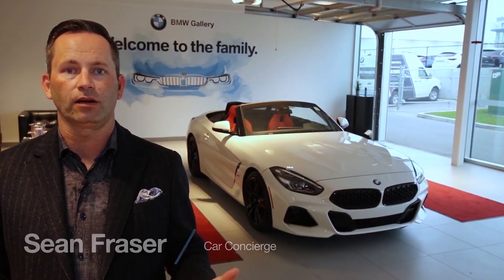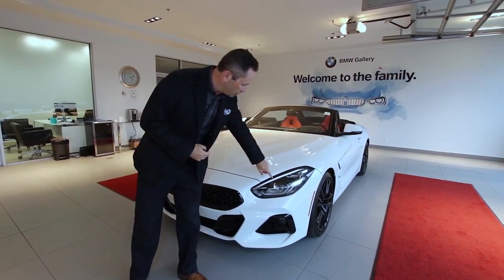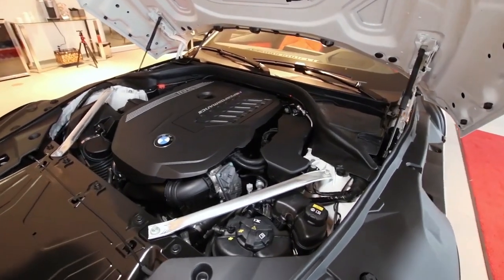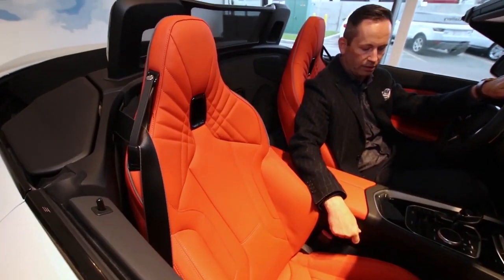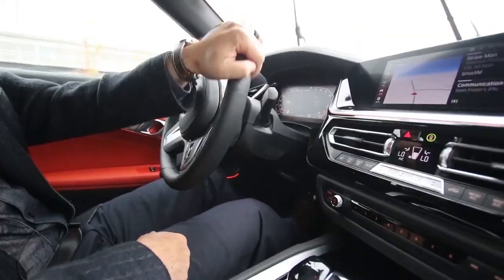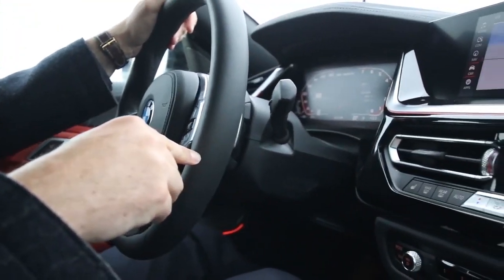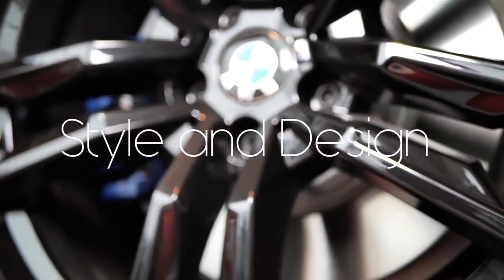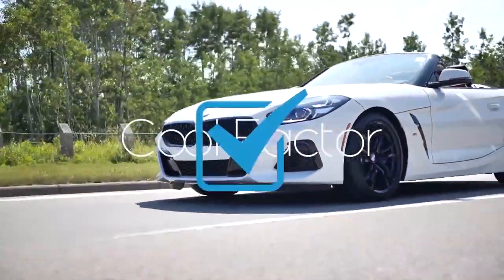2020 BMW Z4 Review